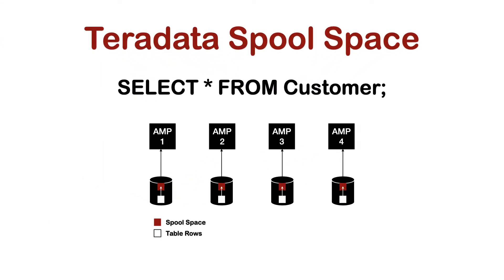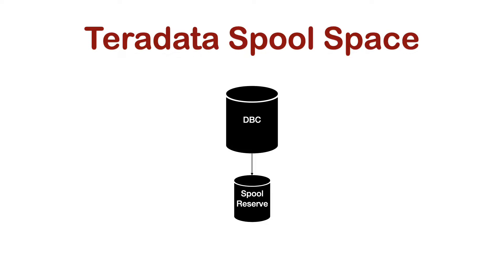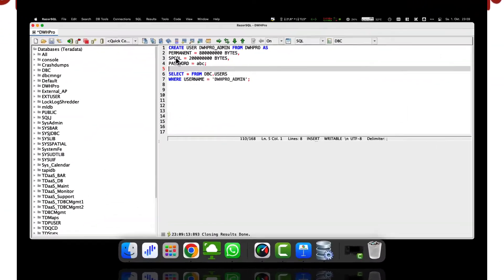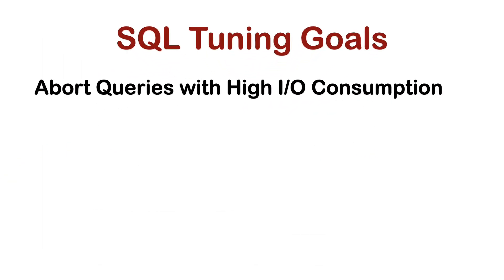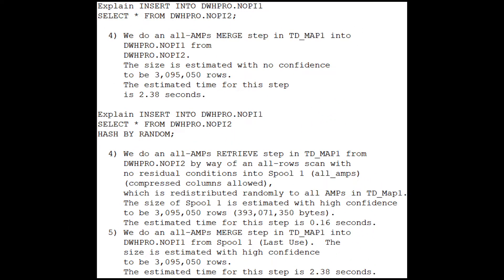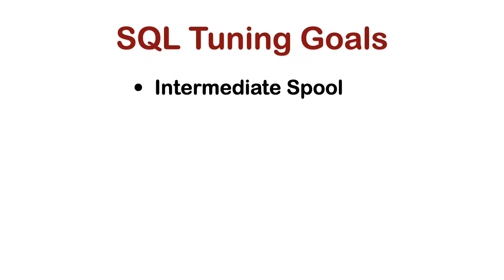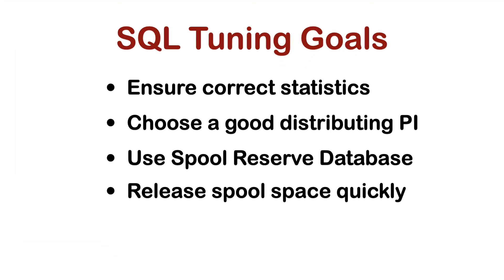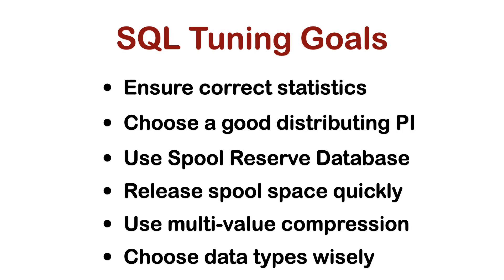Teradata Spoolspace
🚀 Unlock the Secrets of Teradata Spool Space! 🚀

where you can find hundreds of Teradata-related blog posts.

🌟🚀 Dive Deeper with Our 5-Star Book on Amazon! 📚🌟

Hey there, awesome viewers! 🎉 You're enjoying a sneak peek right now, but there's so much more we couldn't fit into this video. 🌍

We've crafted a book that's packed with knowledge, insights, and secrets, all waiting for you. It's not just a book; it's your next adventure, highly rated with 🌟🌟🌟🌟🌟 on Amazon!

This video is your gateway, but the book is the journey. Every page is a new discovery, every chapter a new horizon. 📖✨: